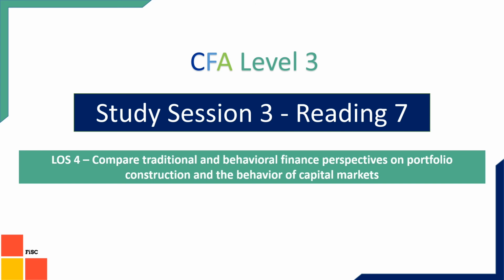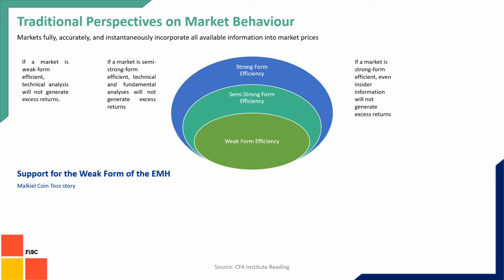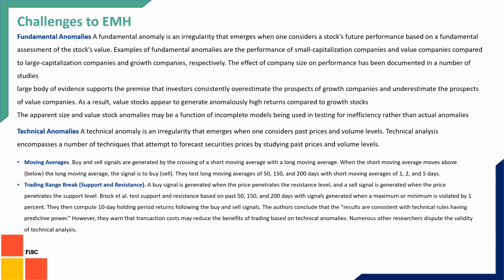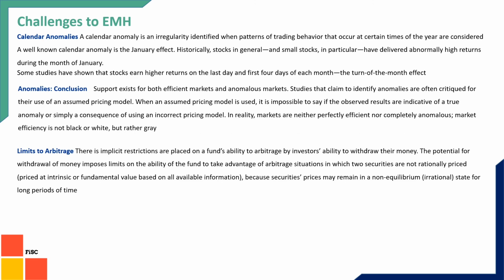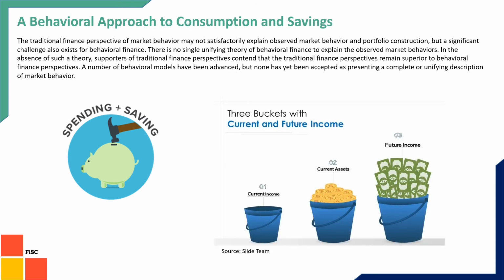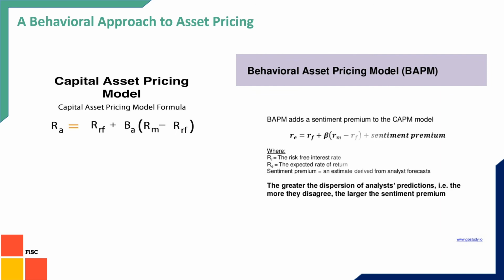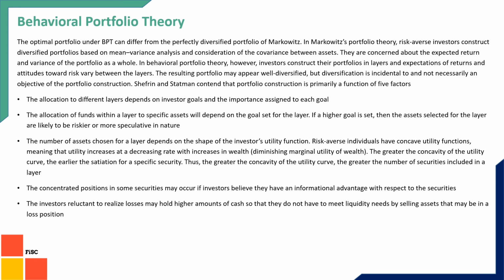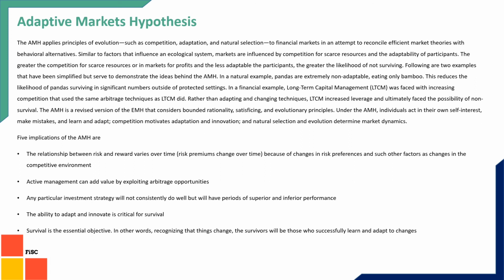CFA Level 3 || Behavioral Finance || R 7 || LOS 4 || English